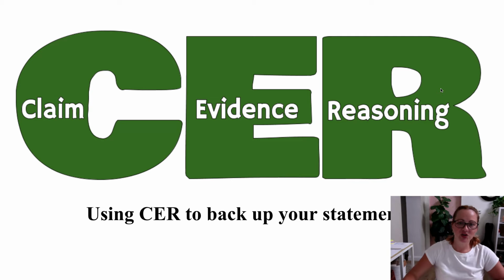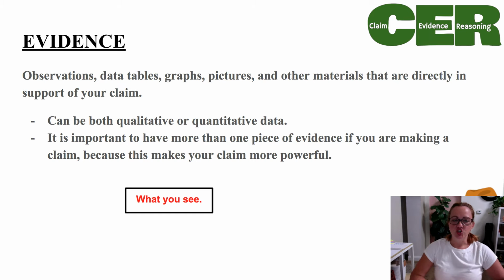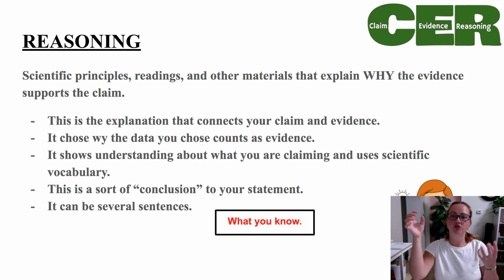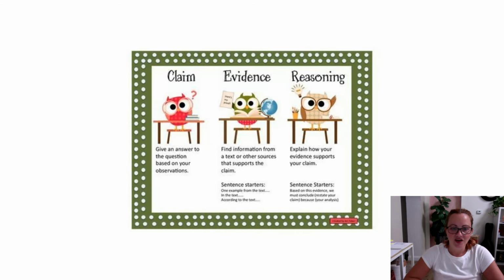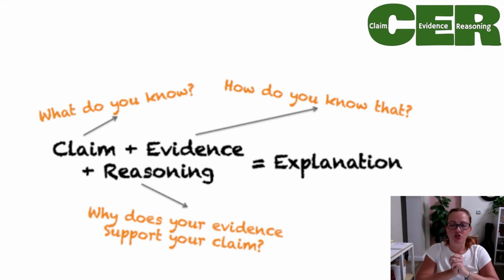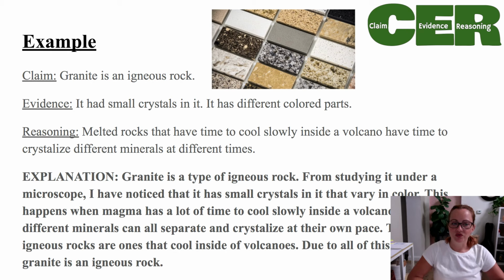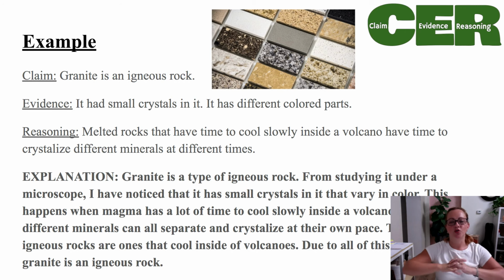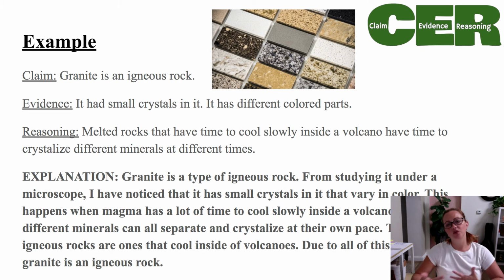CER Claim Evidence Reasoning Statements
This video explains how to make a statement that goes beyond "because I said so!"